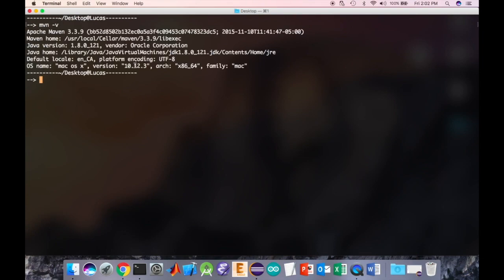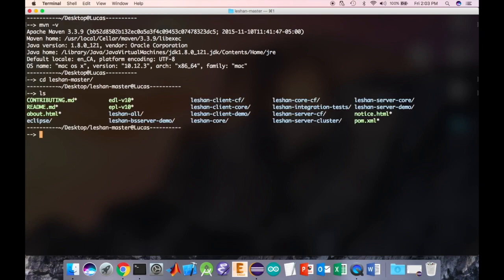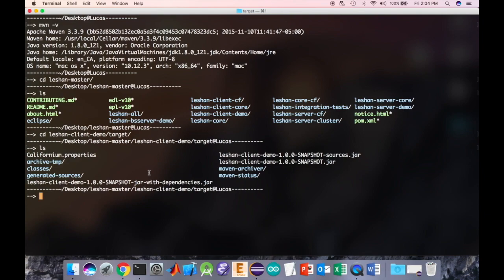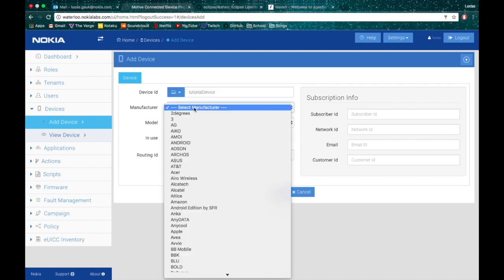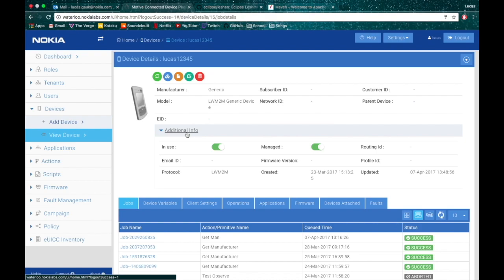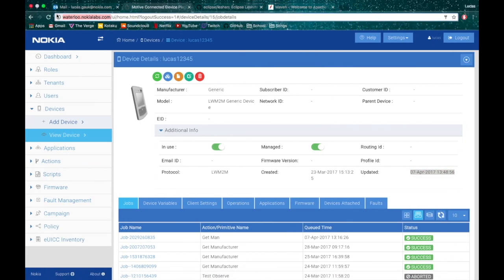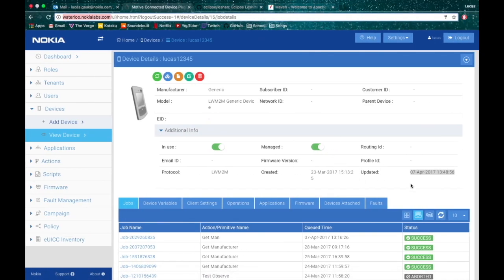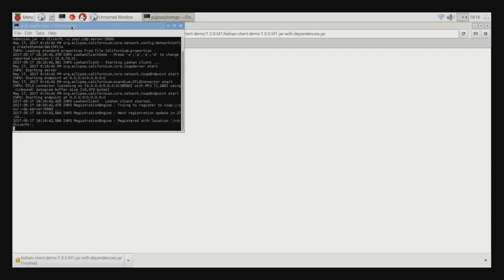Nokia CDP Quick Start Series- Raspberry Pi + Leshan Client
Welcome to the Nokia Connected Device Platform (CDP) Quick Startseries.  In this video you will learn howto onboard the Raspberry Pi device with a Leshan client.  Be sure to watch for other videos in thisseries to learn both basic and advanced topics for the Nokia CDP platform.

You can also reference the CDP Developer Ecosystem GitHub page formore information